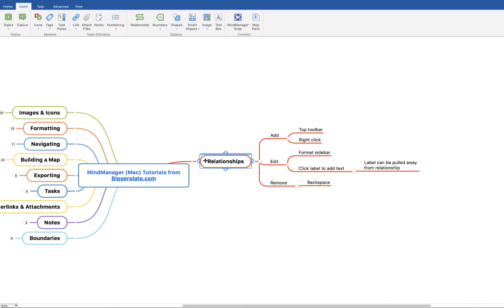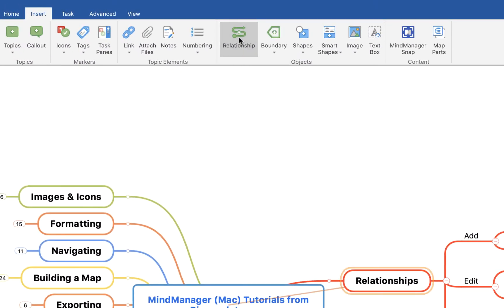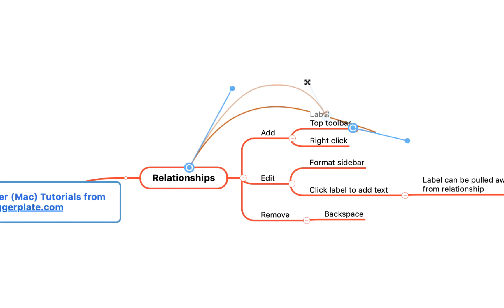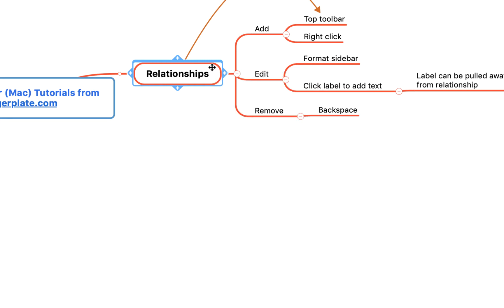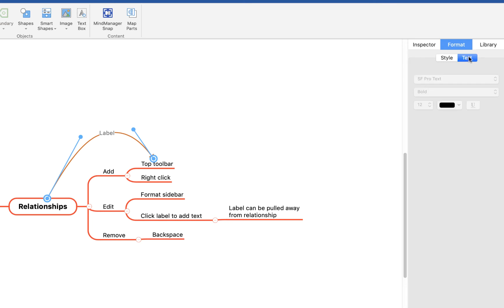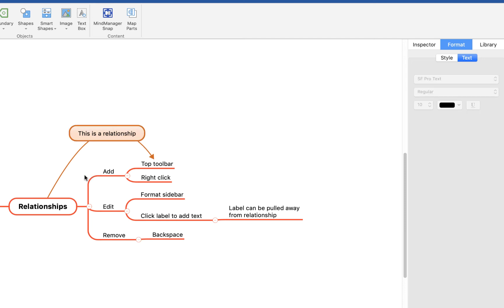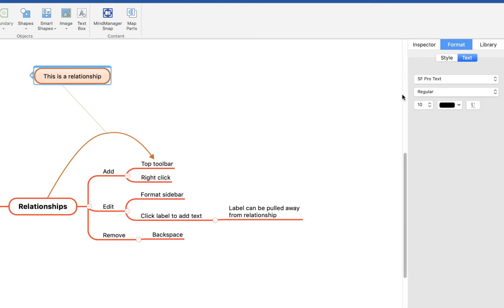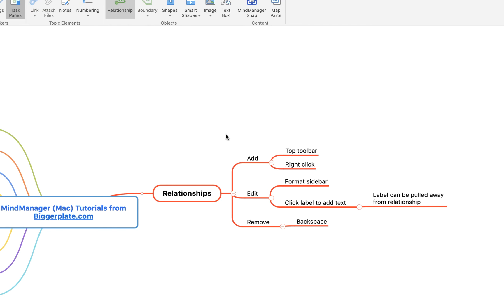MindManager (Mac) Tutorial - Relationships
In this brief @MindManager tutorial we show you how to add, edit and remove relationship lines within your MindManager mind maps. For more MindManager templates, tutorials and training,